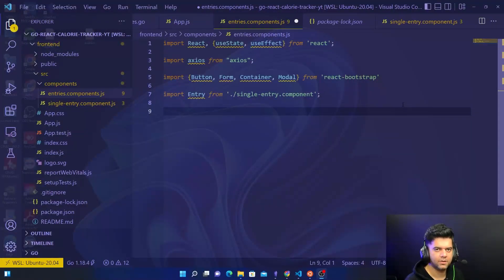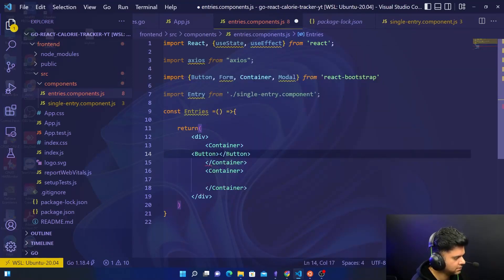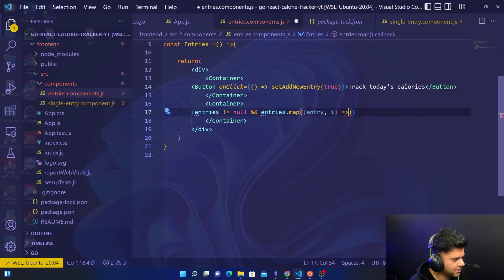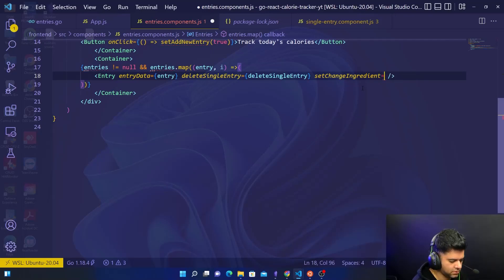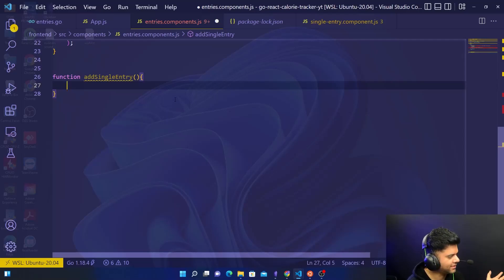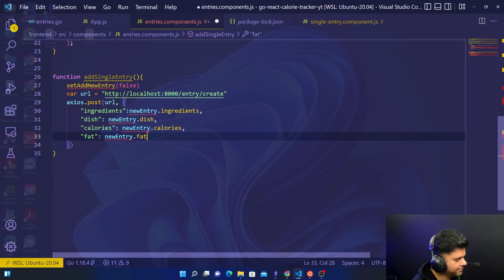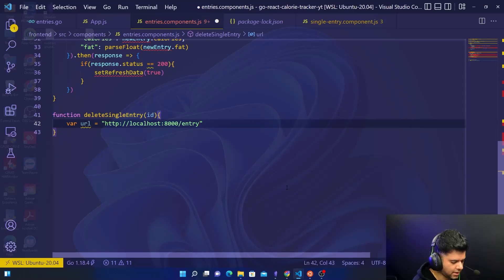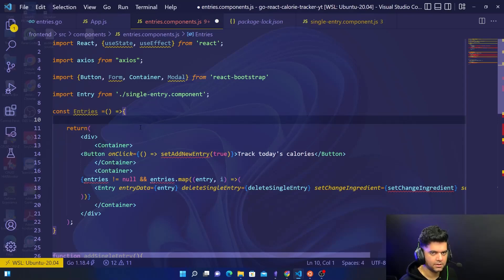Calorie Tracker App - React with GO (Fullstack), Part - 8